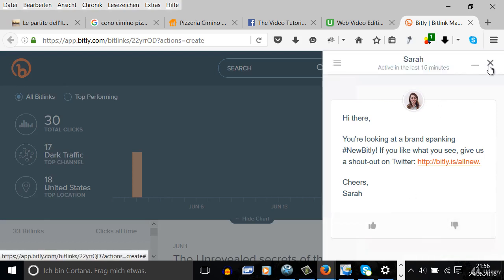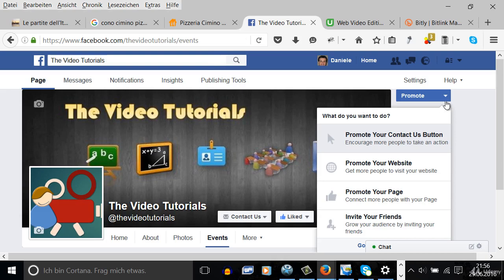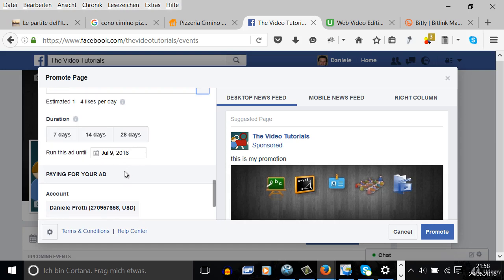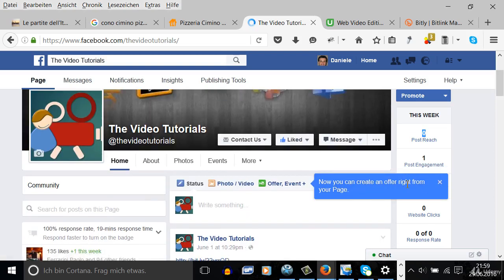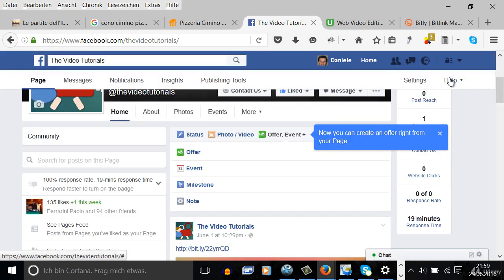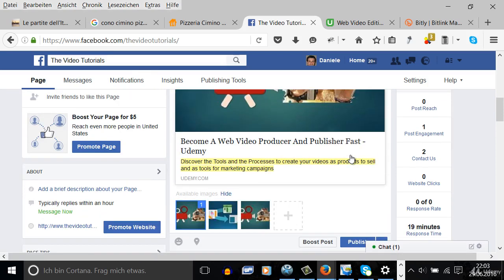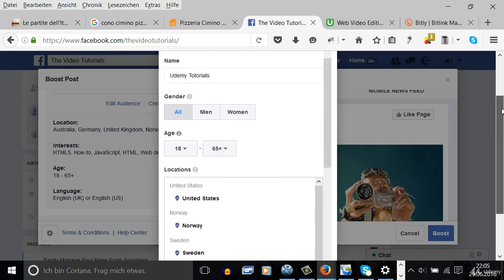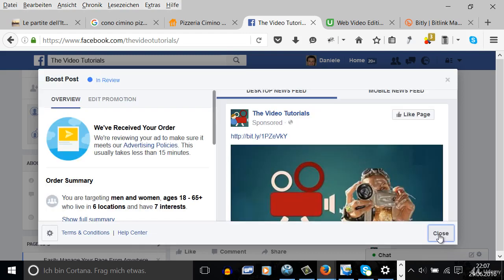Create your promotional campaigns, Lecture 45 How to create a great post on a Facebook